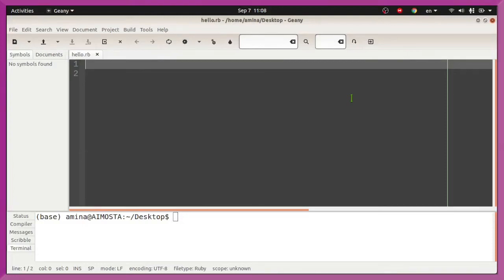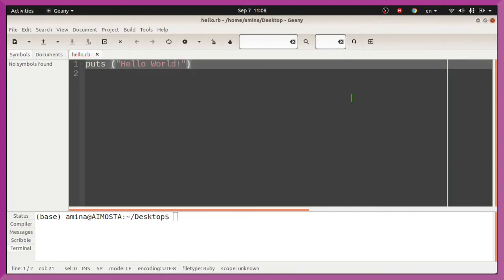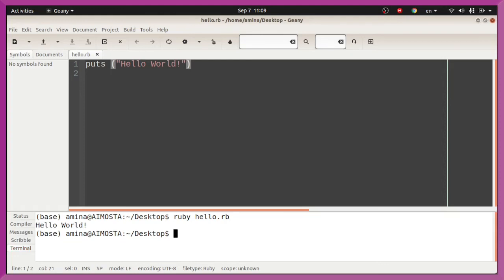Ruby Language - Hello World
The hello world code corresponding to the Ruby Language. Installation of the language and the code in this following web